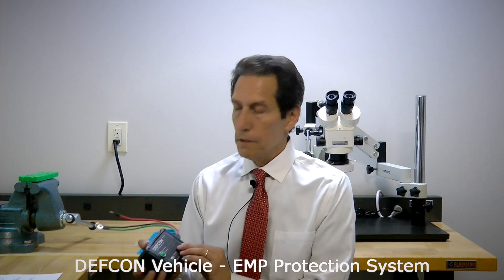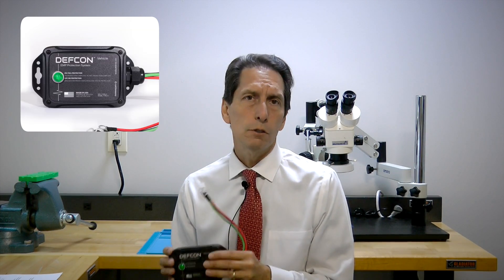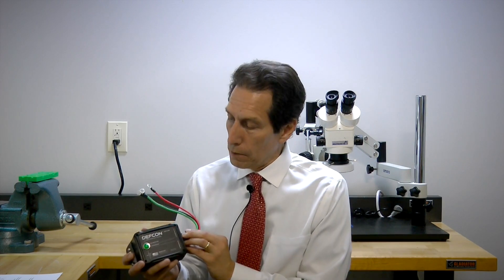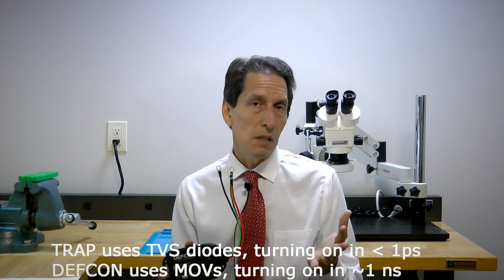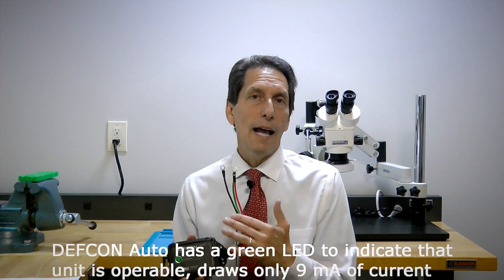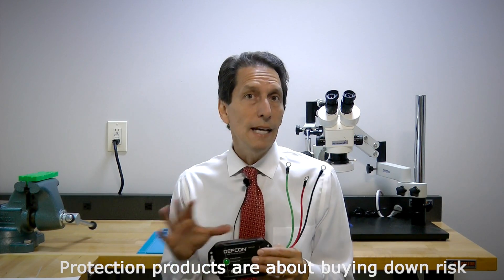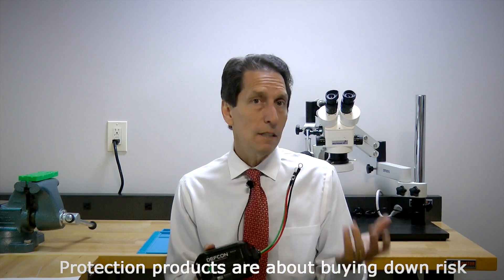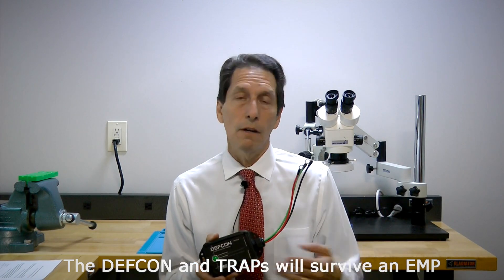DEFCON Vehicle SPD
The DEFCON Vehicle Surge Protection Device is a new ultra-duty device that creates a massive wall of defense for your vehicle, against EMP, lightning, and solar flares.

The DEFCON SPD is delivering in November of 2023, and is available for pre-order at the following links: